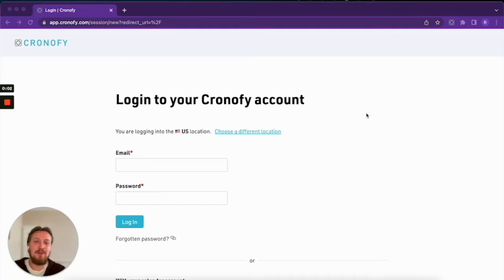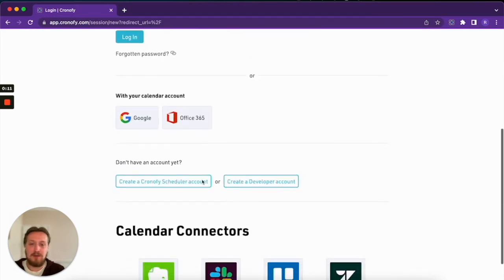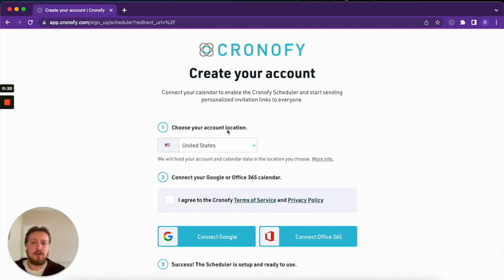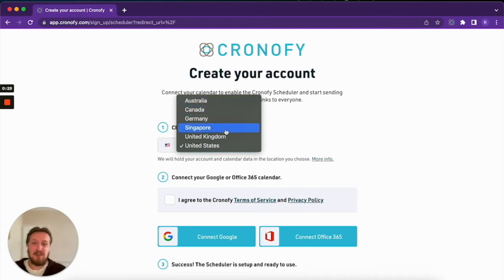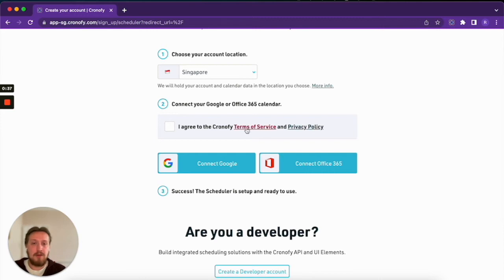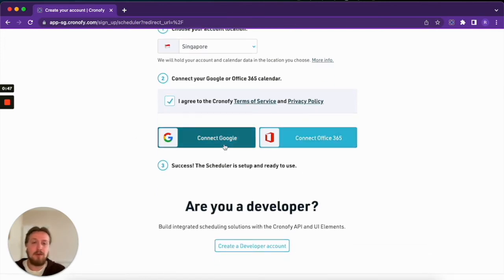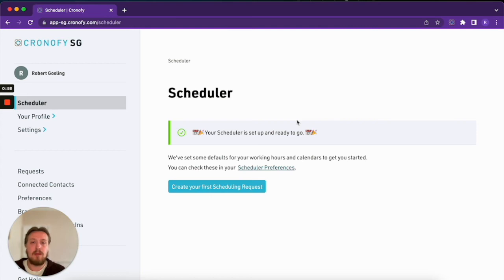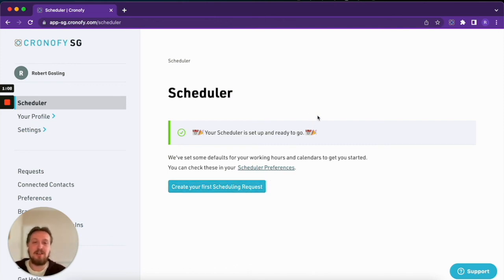Tutorial - Signing up with the Cronofy Scheduler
The Cronofy Scheduler lets you combine and share real-time availabilities to schedule all your professional meetings.
This video will guide you through how you can create a Cronofy Scheduler account. Please also take a read through the extra information provided on our documentation